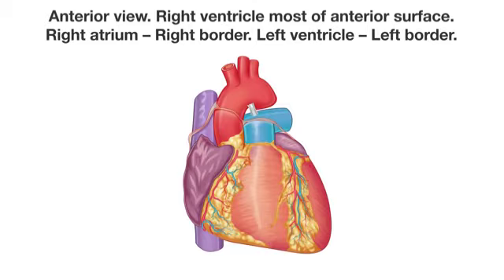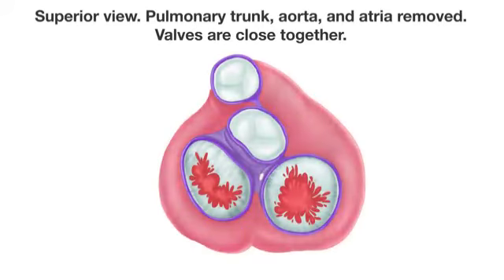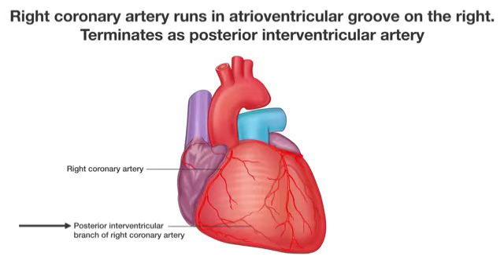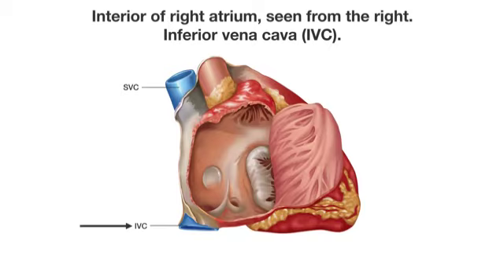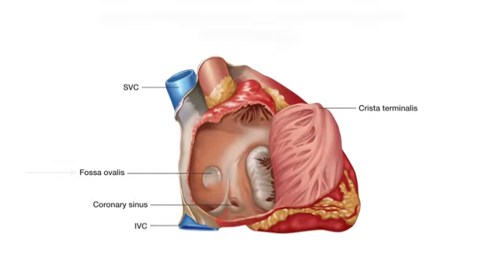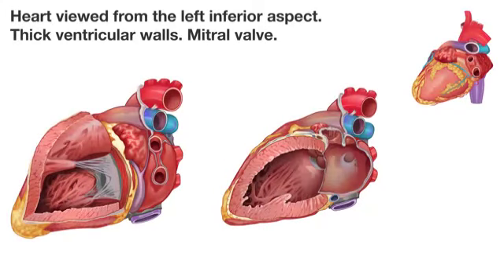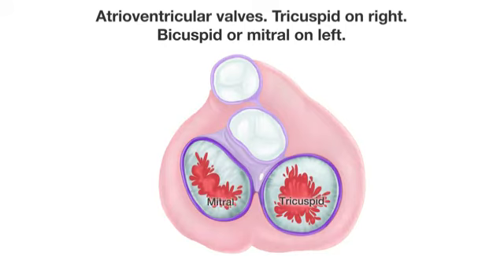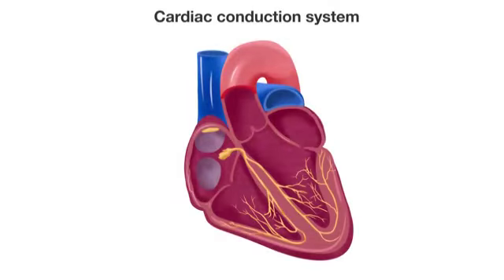Anatomy of Heart